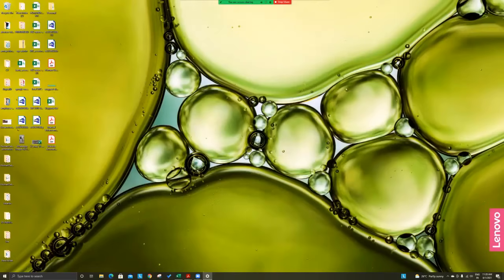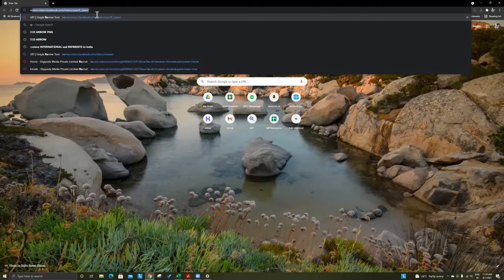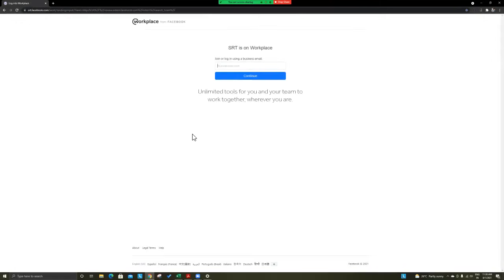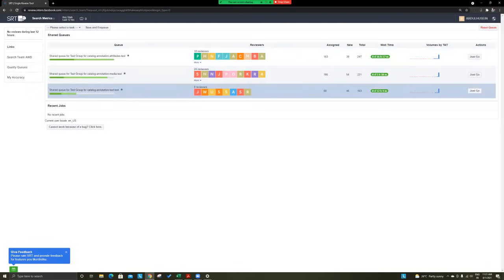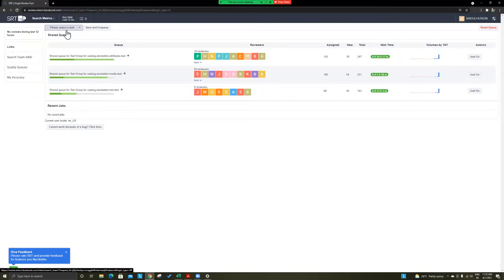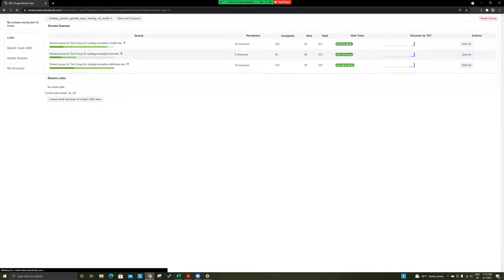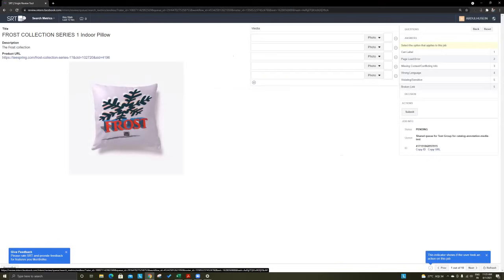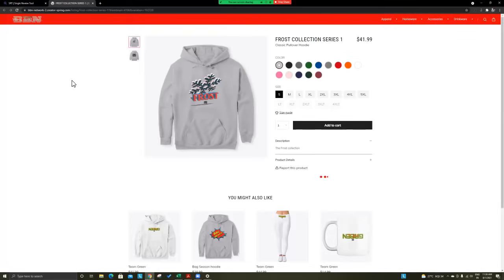Website Annotation Tool Setup- Accessing Queues